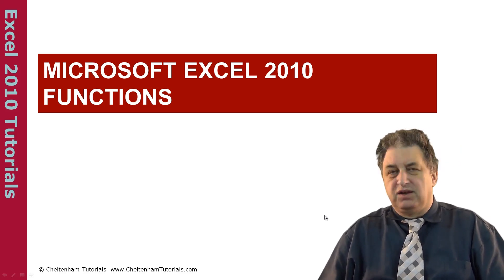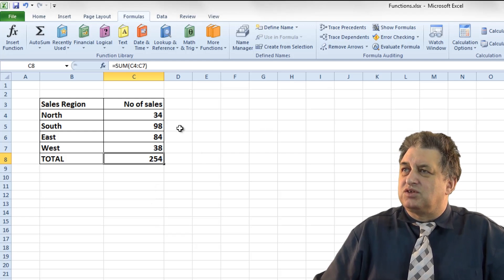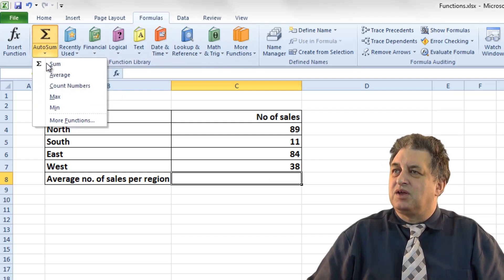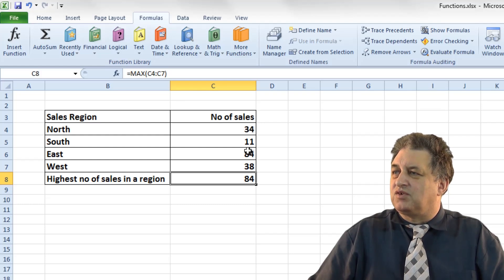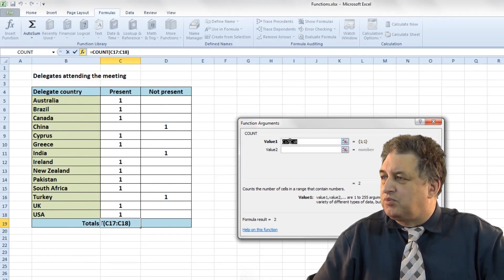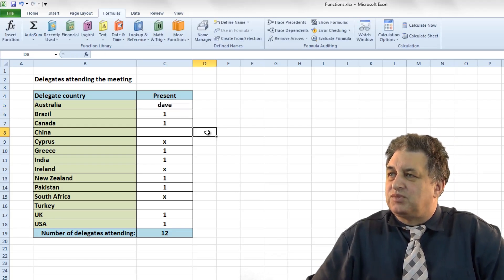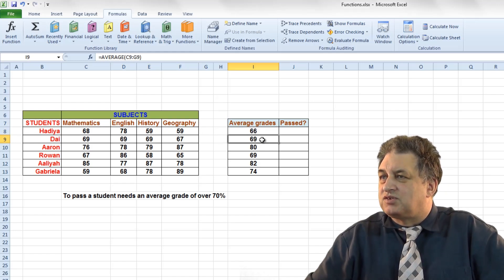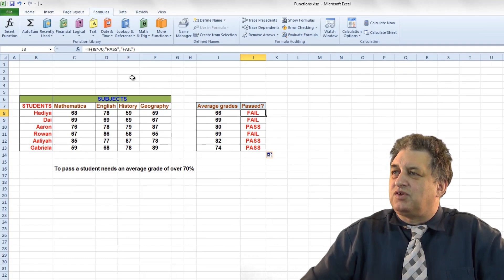Excel 2010 Tutorial - Functions